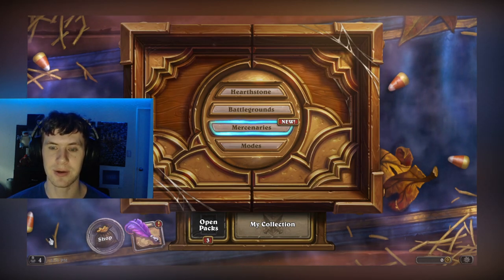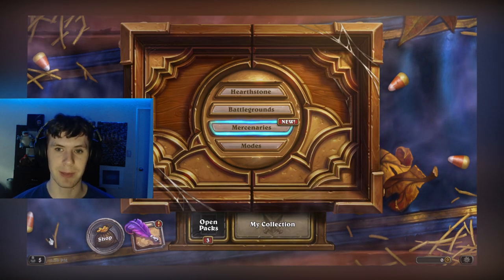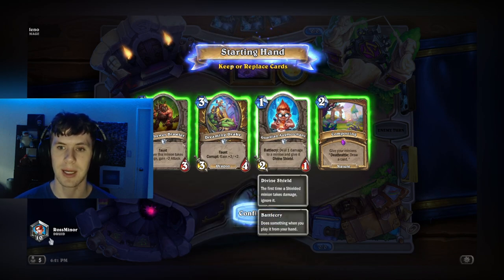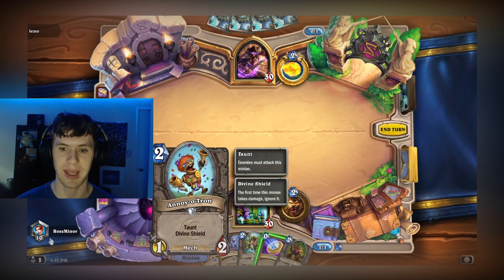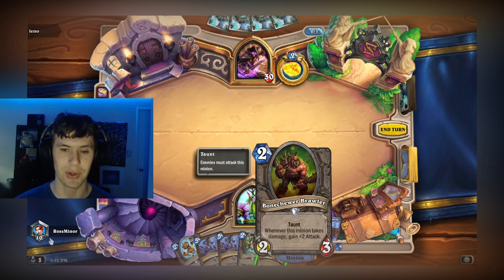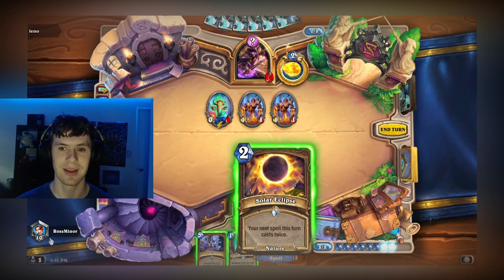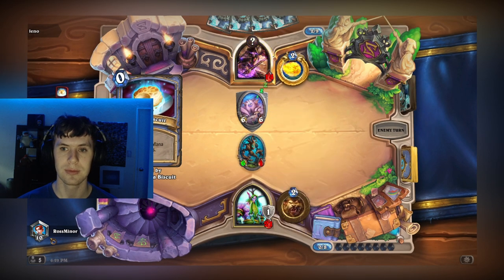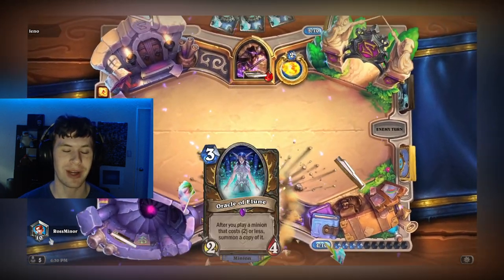There's an Accessibility Mod that Allows Blind People to Play Hearthstone and Here's How it Works!